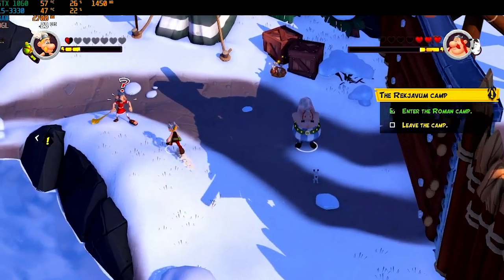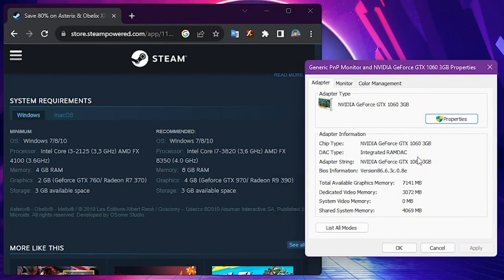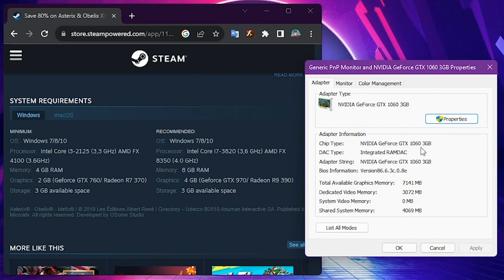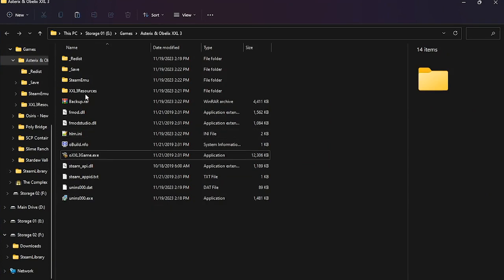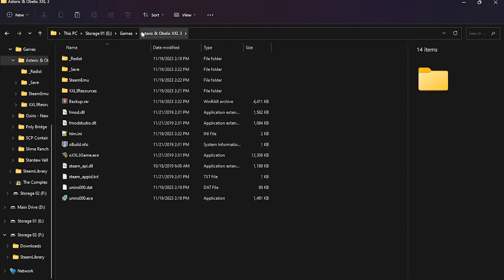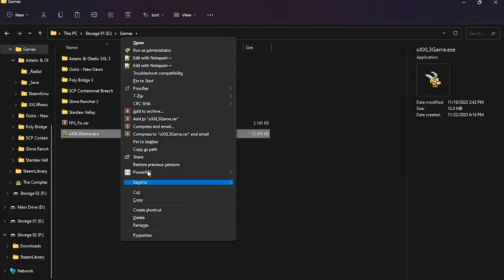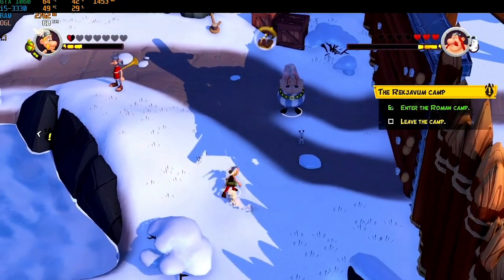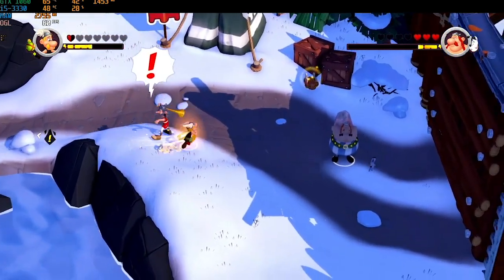Asterix and Obelix XXL 3 The Crystal Menhir Lag Fix | Quick and Easy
Hey guys!
Welcome back to another quick tutorial.
Today I'm showing you how to fix the low FPS problem in Asterix and Obelix XXL 3 The Crystal Menhir.

This game has this bug even on high end PCs.
So here's an easy fix.